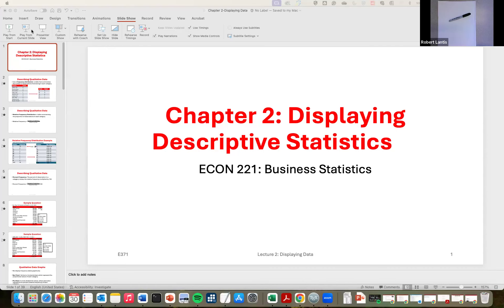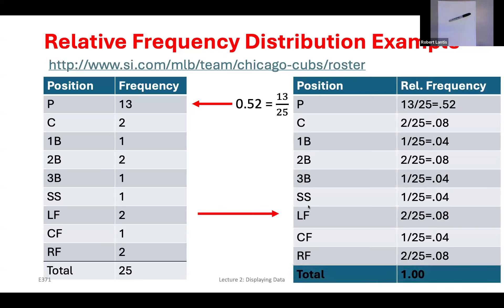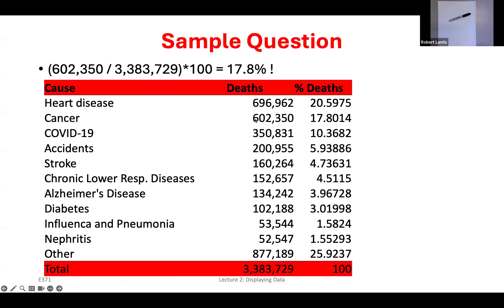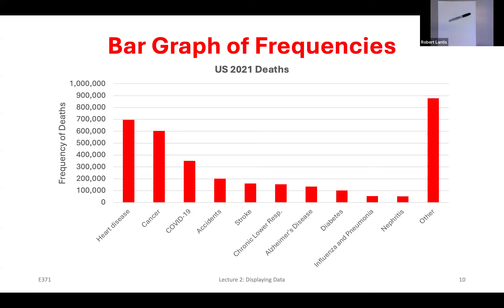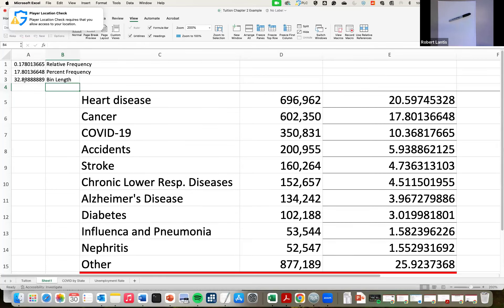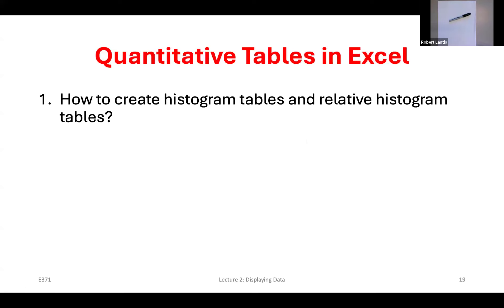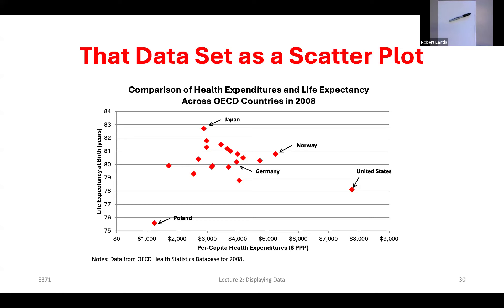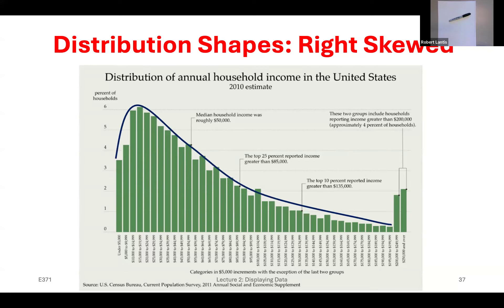Chapter 2: Displaying Data